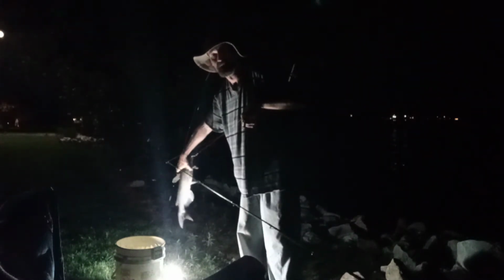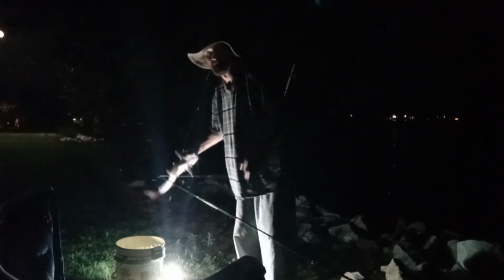Channel cat saves the night!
Was 97° today. The heat and fish had me beat. Was getting skunked, then Mr. Chanel Catfish came